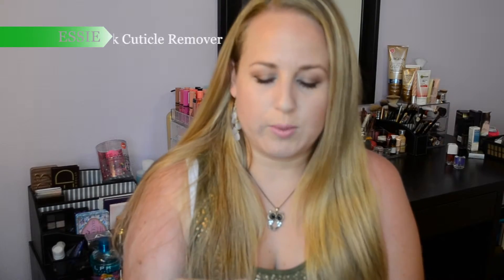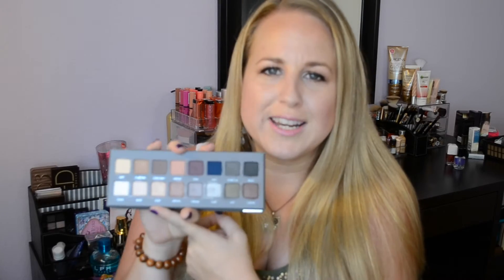June Favorites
Hi all! I have a few of my standouts for June. I hate to focus on not makeup, but it is beauty related. Let me know what your favorites were for the month of June.

Items mentioned:
Emjoi Micro-Pedi
Dr Sholl's Softening Balm with Shea Butter
Essie Cuticle Eraser
TIPS Cuticle Conditioner

Please Read: New videos Tuesday, Thursday, and Saturday!